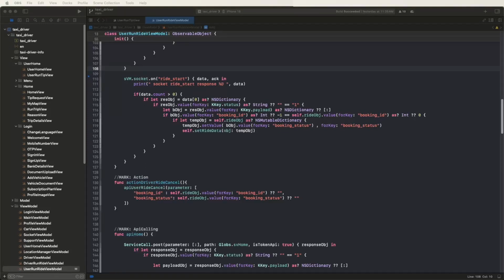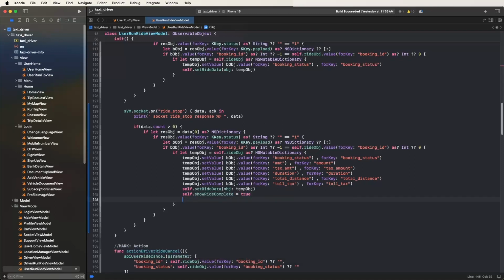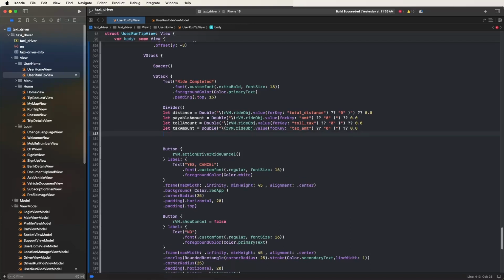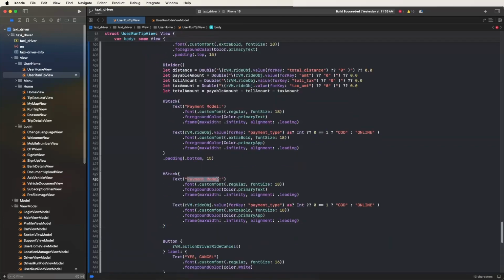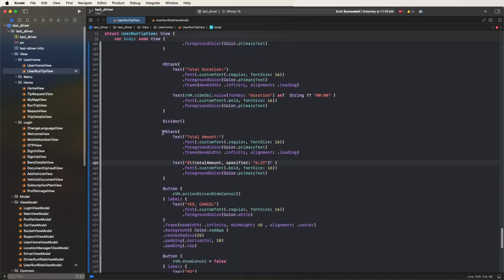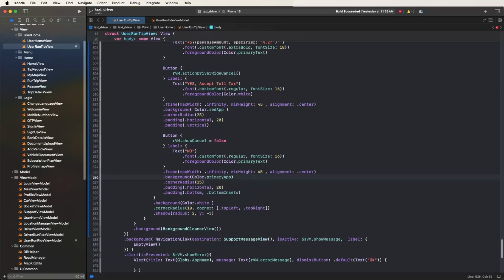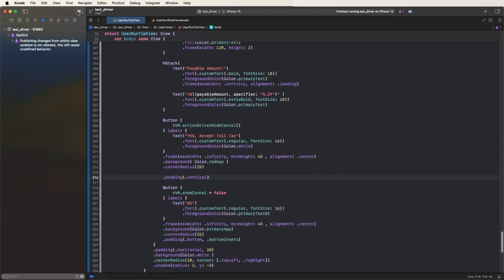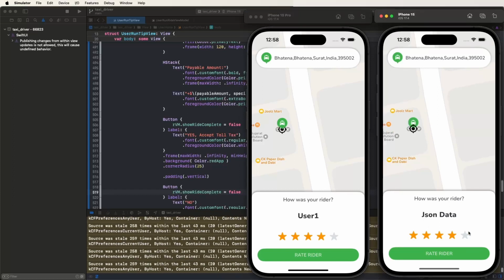SwiftUI MVVM Native iOS: Real-Time Ride Completed Popup with Toll Tax | Taxi Driver App #53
Discover how to create a real-time ride completed popup in a SwiftUI MVVM Native iOS Taxi Driver & User App. Learn how to integrate toll tax details with accept and reject buttons for a smooth user experience.

📝 Highlights:

- Ride Completed Popup: Understand how to design a popup for completed rides.
- Toll Tax Integration: Learn how to include toll tax information in the popup.
- User Interaction: Discover how to add accept and reject buttons for user input.

🔍 What's Covered:

- Designing Real-Time Ride Completed Popup
- Integrating Toll Tax Information
- Implementing Accept & Reject Buttons

🖥️ Features:
Enhance your SwiftUI MVVM Native iOS Taxi Driver & User App with a comprehensive real-time popup that provides critical ride completion details and user options.